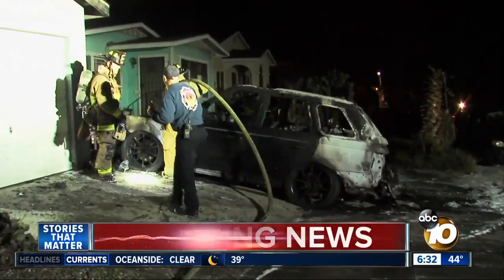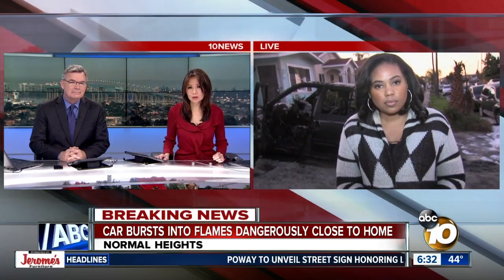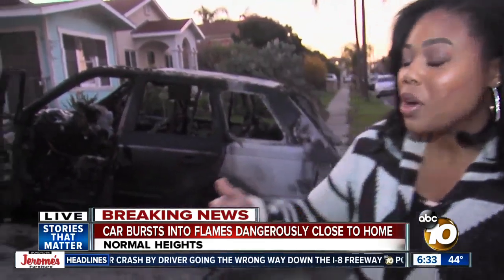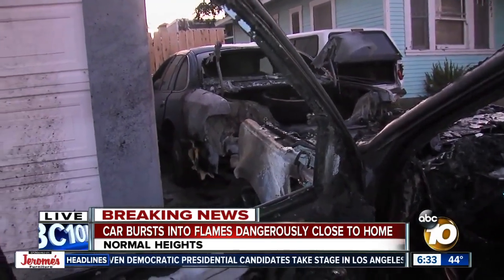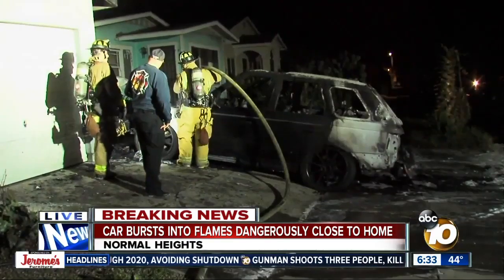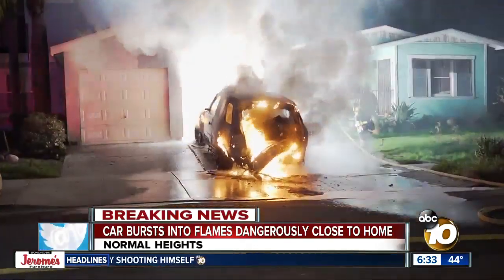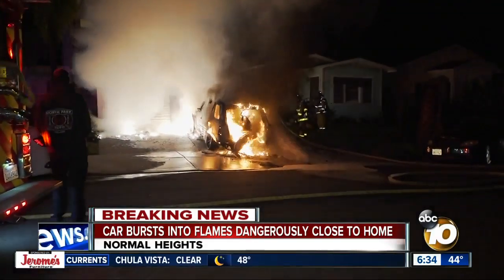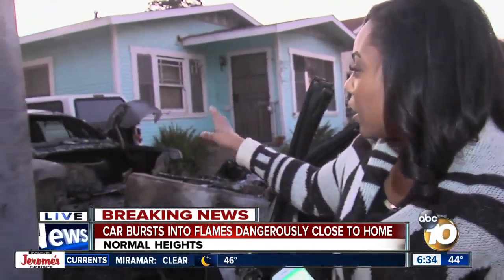Vehicle catches fire in front of Normal Heights house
A Land Rover parked in front of a home on Felton Street burst into flames early Friday morning.